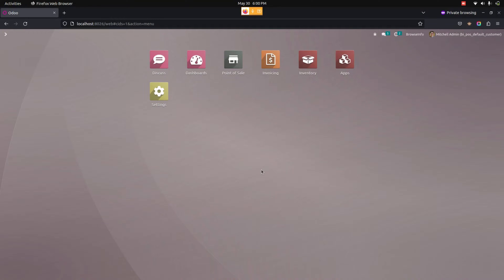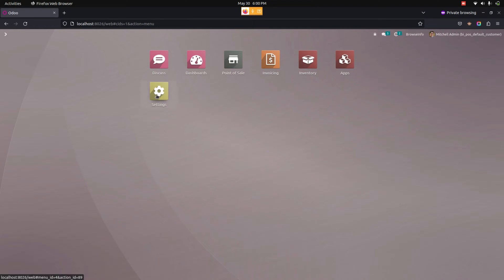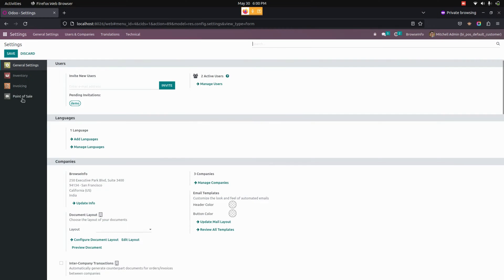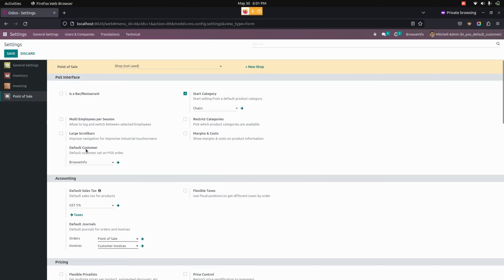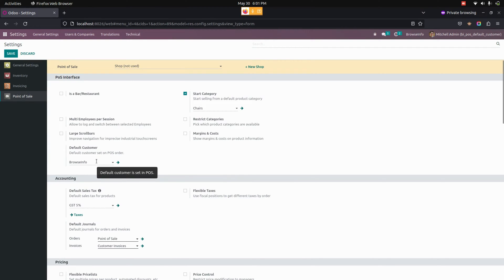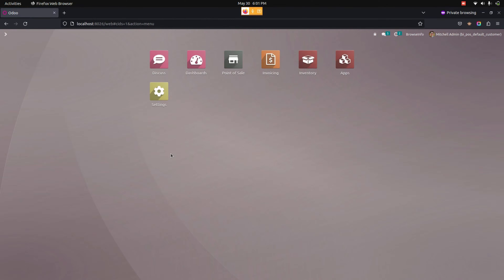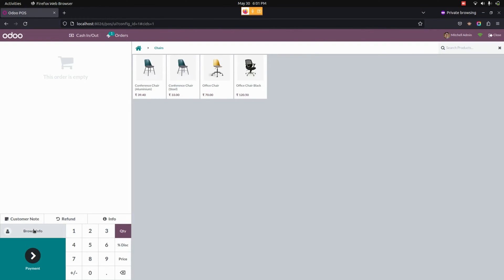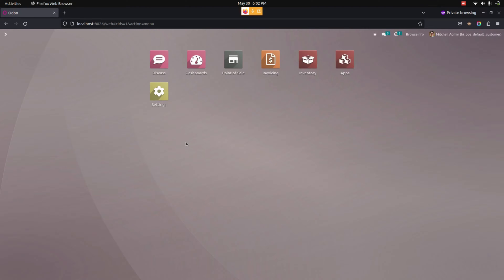Configure A Default Customer For POS Transactions | POS Default Customer Odoo App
Point of Sale Default Customer odoo app helps users to configure a default customer for their POS transactions, and when the user starts session default customer will be auto-selected on the point of sale screen, User can also change the customer if needed. This app provides a seamless and efficient way to manage default customers for your Point of Sale operations.

Feature of This Odoo Apps :

-- Configure Default Customer
-- Automatic Default Customer Assignment

1. POS Order Notes lines in Odoo
2. POS Home Delivery Order in Odoo
3. POS Global Custom Discounts in Odoo